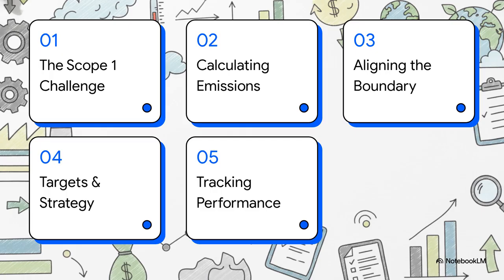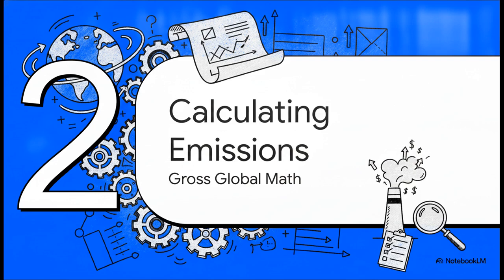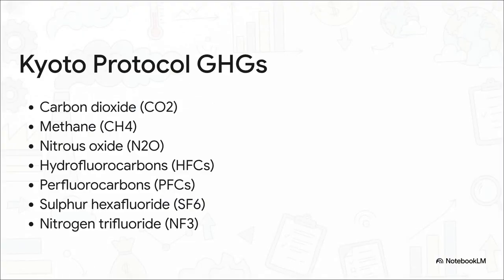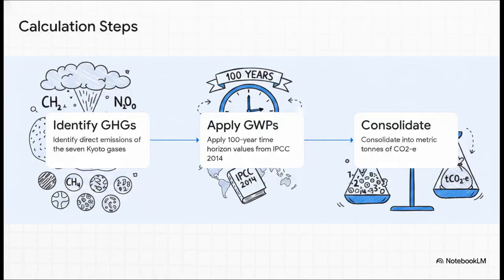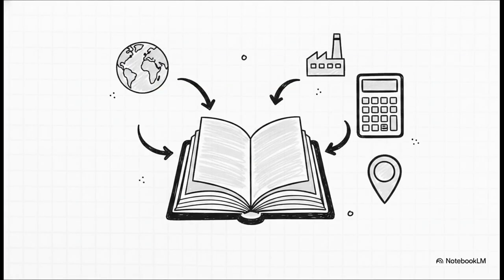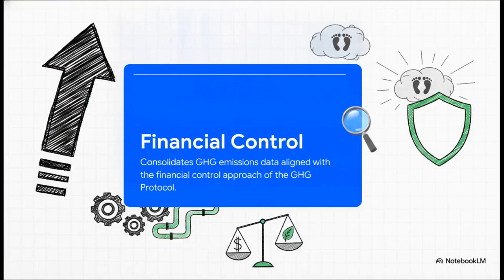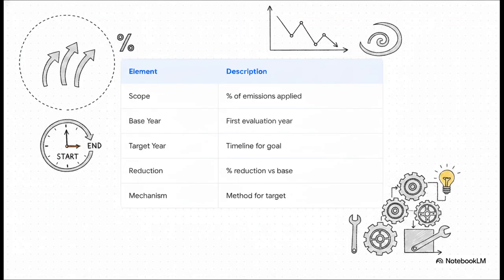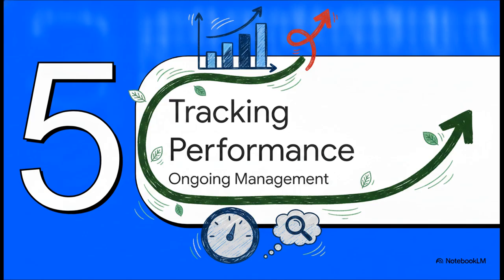SASB/Renewable Resources & Alternative Energy/Pulp & Paper Products -3.1- The Carbon Audit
SICS Industry: Pulp & Paper Products

3.1 Title: How to Measure Scope 1 GHG Emissions (RR-PP-110a.1) - The Carbon Audit

Description: Get a step-by-step technical guide on calculating and consolidating gross global Scope 1 greenhouse gas emissions in metric tonnes of CO2 equivalent. Learn to align your reporting boundaries with the WRI/WBCSD GHG Protocol's financial control approach and discuss emissions strategies and reduction targets under RR-PP-110a.2.